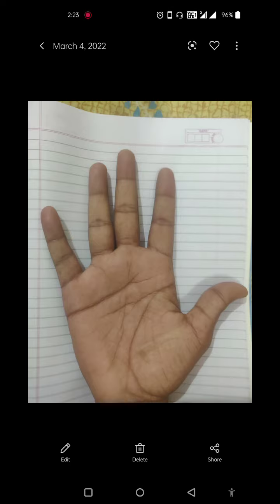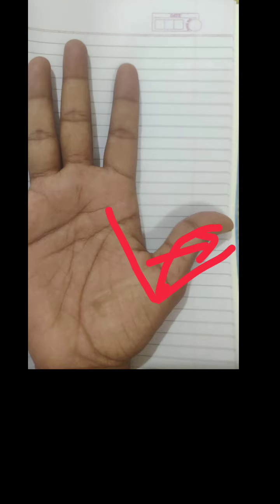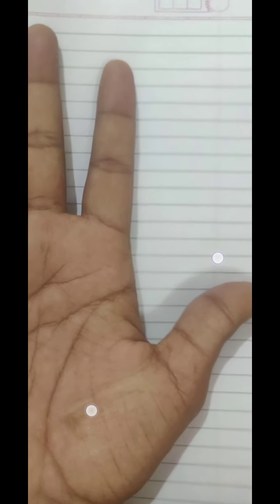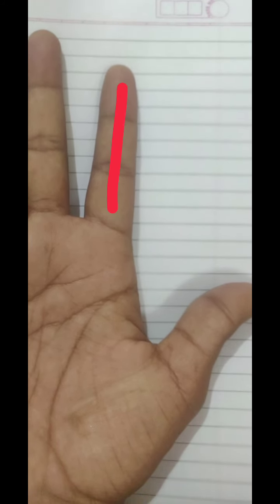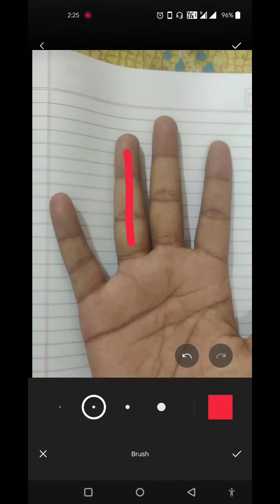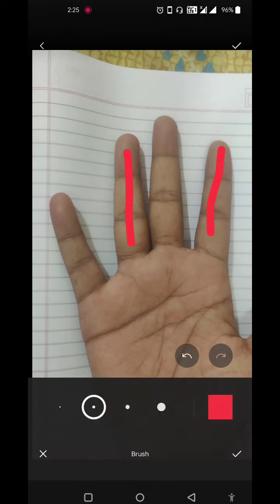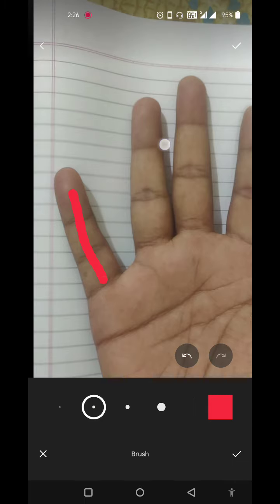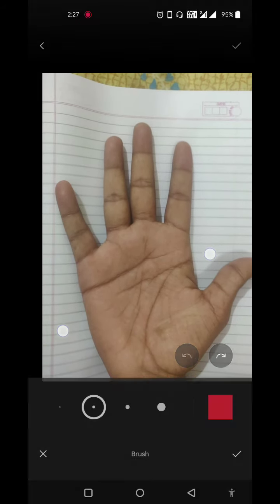palm reading analysis | trident,eye symbol,intense emotions, positive palm